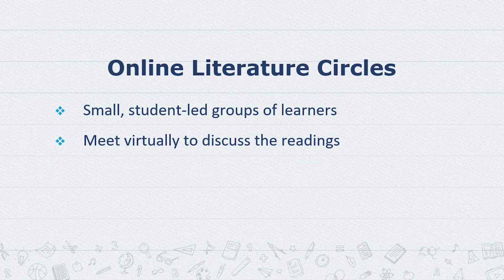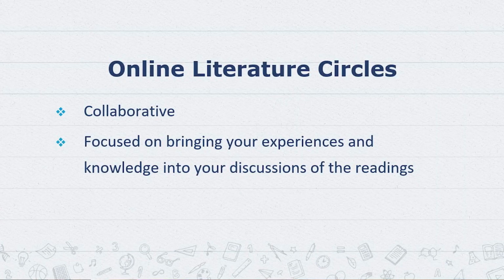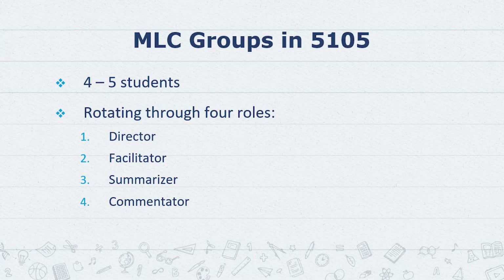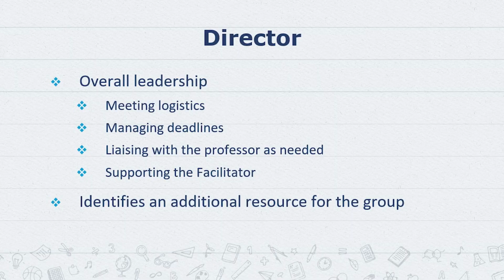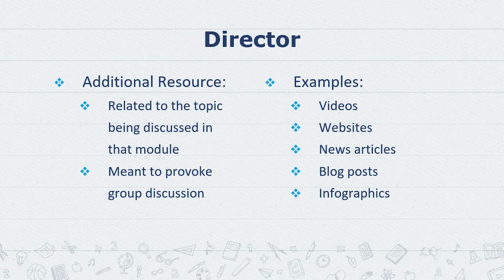EDU 5105 Multiliteracy Circles [CC]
Hey folks! Let's further discuss the MLC group work we'll be doing this semester. These instructions apply to my section and Dr. Angus McMurtry's section, as we're following the same MLC process across both sections. I've included timestamps below so you can skip around the video as needed.

Table of Contents:
0:00 - Introduction
0:53 - What are MLCs?
2:27 - The Director
3:05 - The Facilitator
3:37 - The Summarizer
3:53 - The Commentator
4:13 - Flow of each MLC module
5:55 - How to meet
7:13 - The portfolio
8:53 - Tips
13:33 - Conclusion

*Note: in this section when I talk about using a text-based option, I’m referring to a potential accommodation specifically for an individual with a hearing impairment. This of course isn’t an accommodation for every learning exceptionality! :)